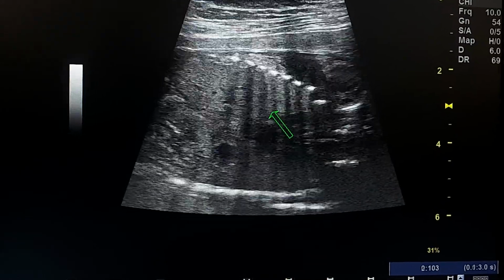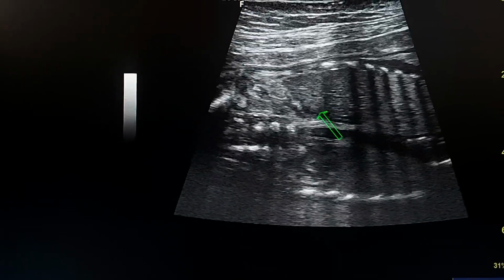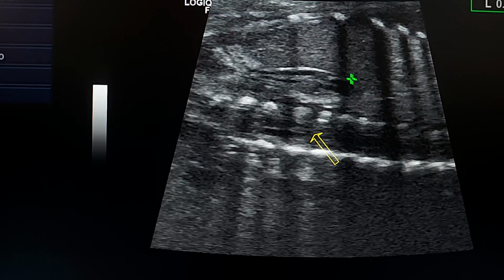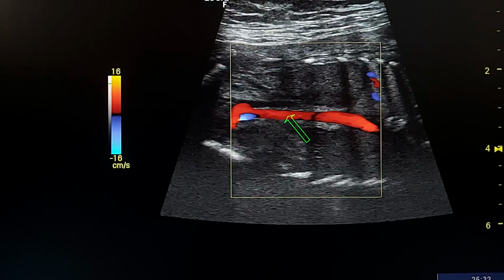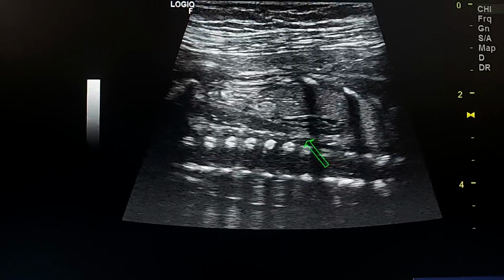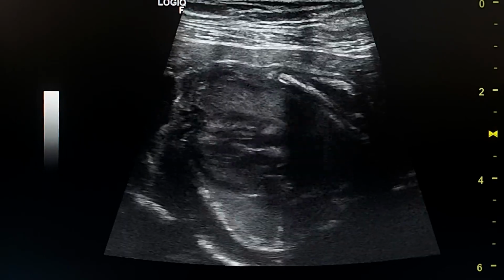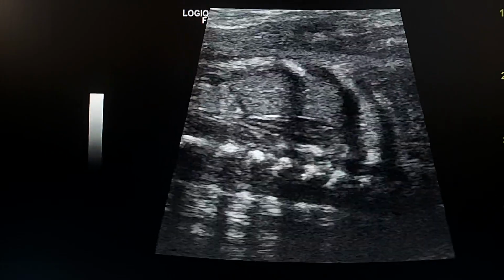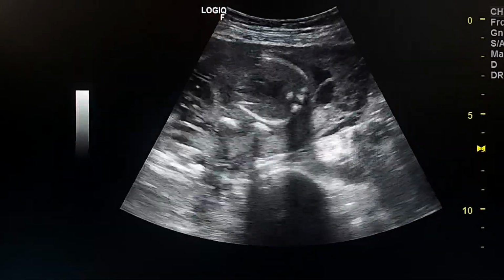Lying down adrenal sign in bilateral renal agenesis - antenatal ultrasound